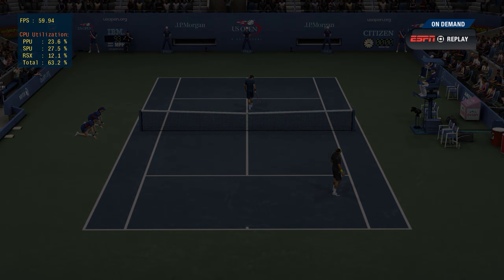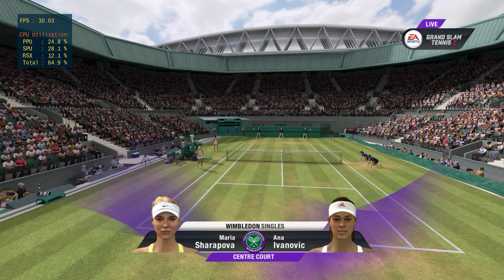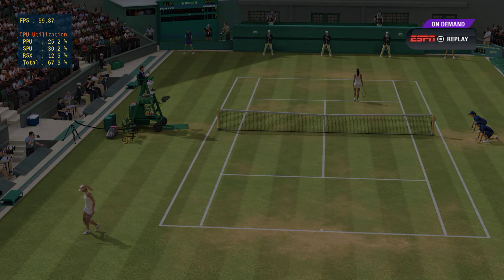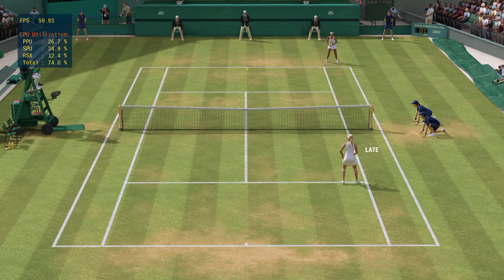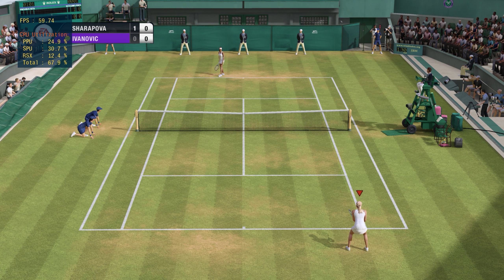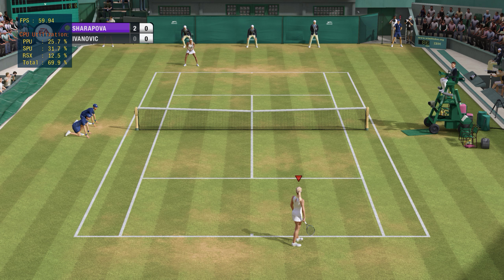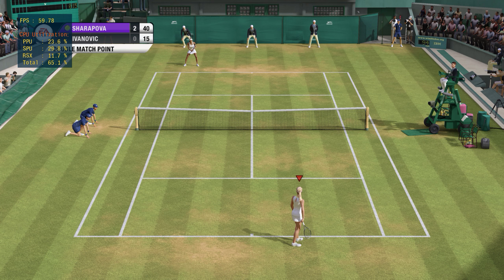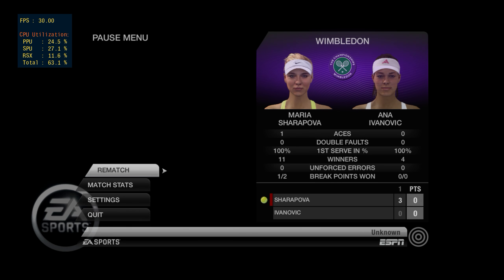PS3 Emulator | Grand Slam Tennis 2 on PC RPCS3 i7 4790k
View video in HD 1440p/ 60 fps for best quality. Still better than AO tennis and Tennis World Tour. Grand Slam Tennis 2 running on the RPCS3 PS3 emulator for Windows PC.  The game ran very smooth but this video turned out with lots of stutters for some reason but the stats overlay will give you a good idea of performance.

Physics have been greatly improved now using PPU LLVM so the game can now be played at full speed. Audio can stutter. Disable SPU Loop may help. Note: Make sure to delete your old LLVM cache of this game and make a new one with this build otherwise the physics may remain broken. In this build I had auto libraries but you can probably just use liblv2 only.

Nadal vs Federer: 0:01
Sharapova vs Ivanovic: 1:27
Settings at: 8:27

my PC:
CPU: i7 4790k 4.5 GHZ hyperthreading enabled
RAM: 16GB Ripjaws 2000MHZ CL10
GPU: GTX 1050ti
OS:  Windows 7 Pro 64-bit